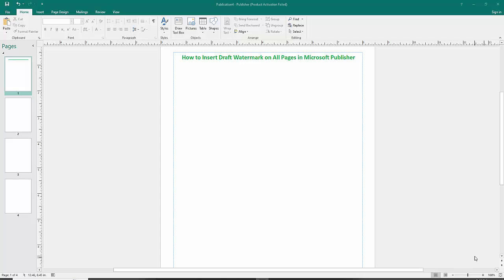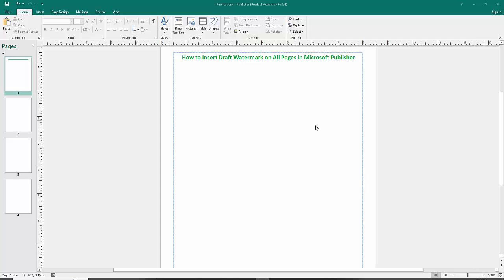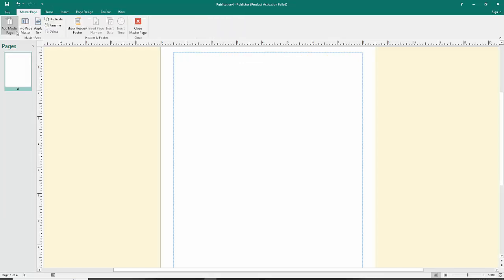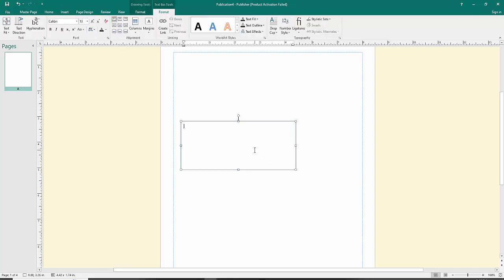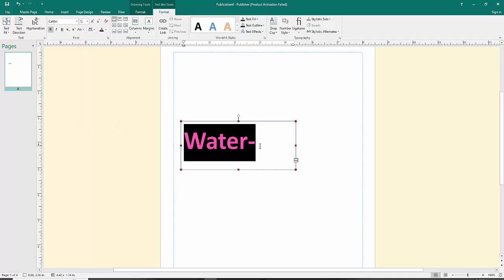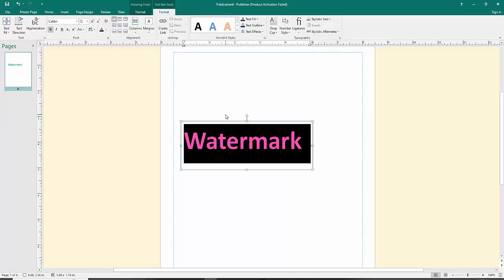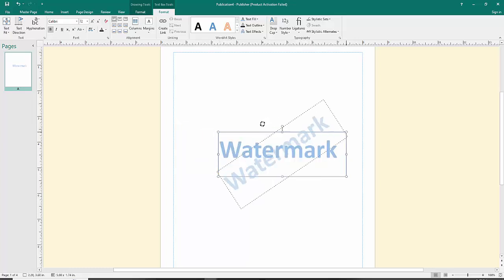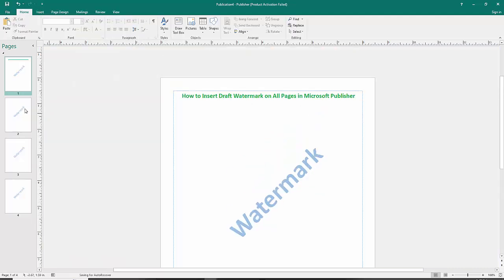How to Insert Draft Watermark on All Pages in Microsoft Publisher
Learn how to insert a "DRAFT" watermark on all pages in Microsoft Publisher with this easy step-by-step tutorial. Whether you're creating a brochure, flyer, or document, adding a draft watermark helps indicate that your work is still in progress. Watch till the end to master this useful feature!

🔹 In this video, you'll learn:
✔ How to add a text watermark in Microsoft Publisher
✔ How to apply the watermark to all pages
✔ Customizing watermark size, color, and transparency

How to Insert watermark in Microsoft Publisher 2007,
How to add a watermark in Publisher 2016,
Convert image to watermark online free,
How to turn an image into a watermark in Word,
How to turn a picture into a watermark on Canva,
How to insert draft watermark on all pages in microsoft publisher online,
How to insert draft watermark on all pages in microsoft publisher free,